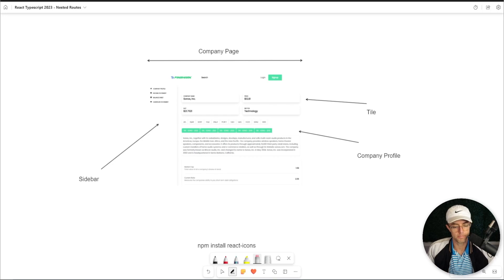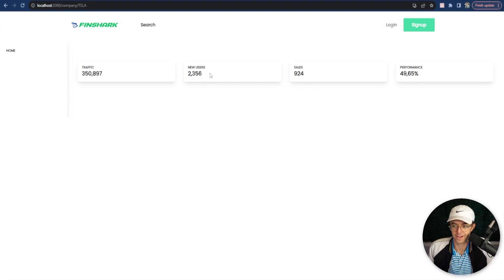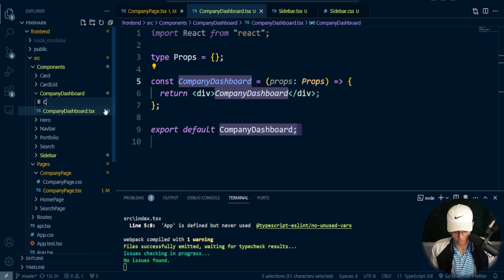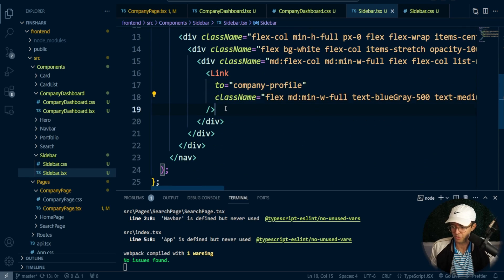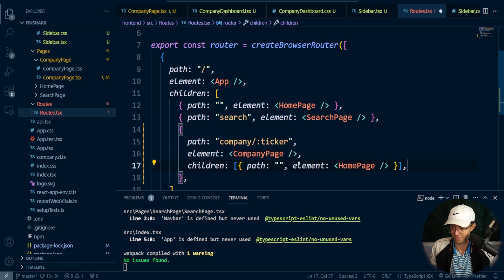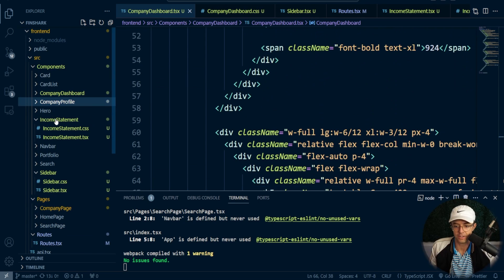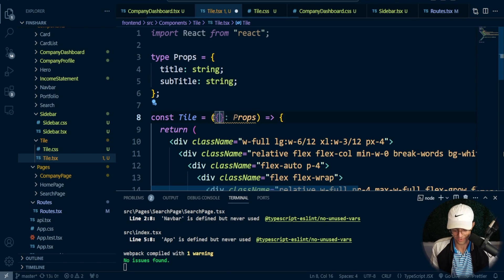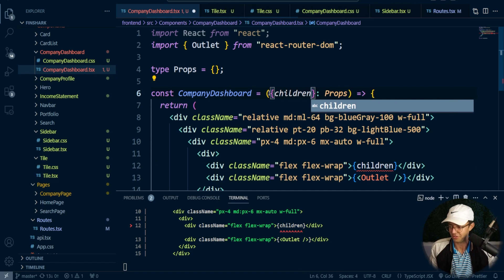React Typescript 2023 - 18. Dashboard